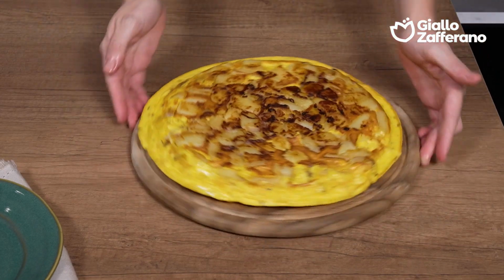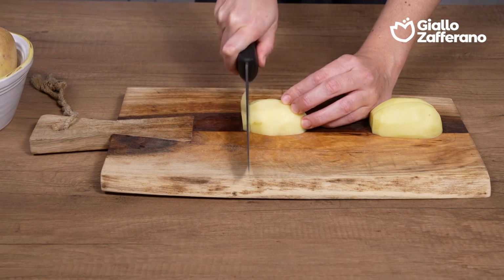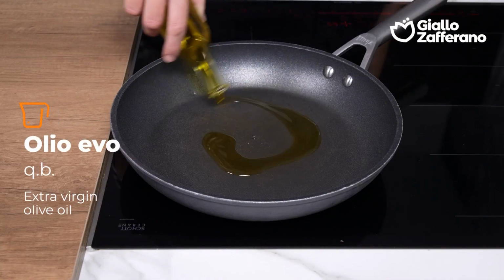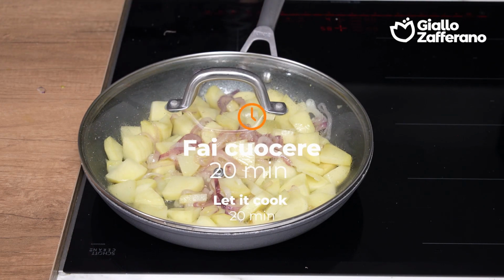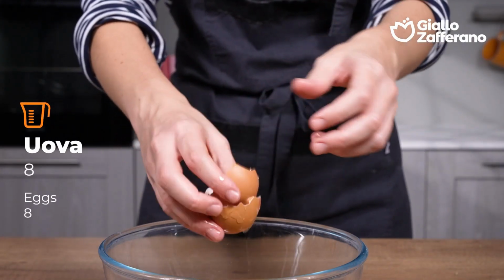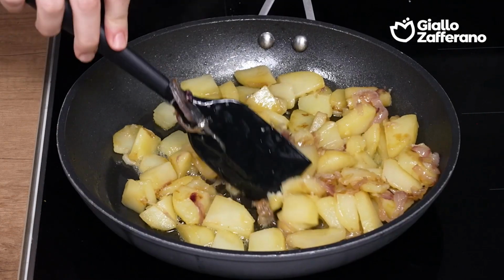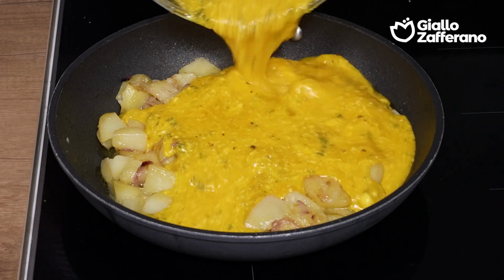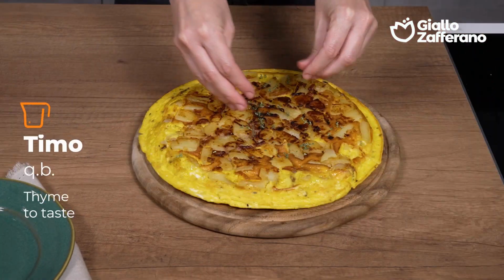ONION AND POTATO FRITTATA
The potato and onion frittata is economical, easy, and only uses one pan -  perfect for quick and easy winter dinners! Discover the 👇RECIPE👇